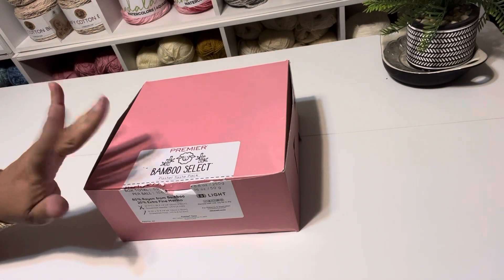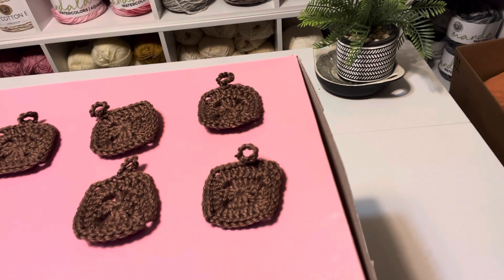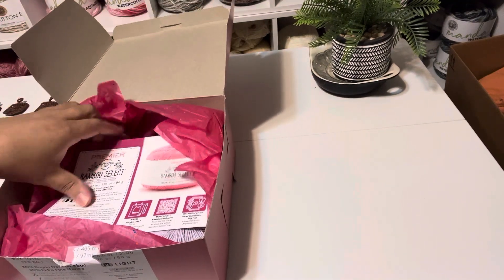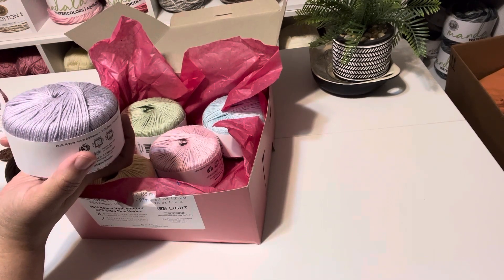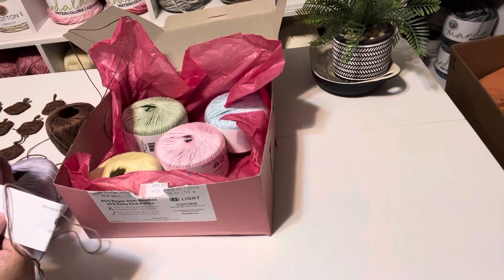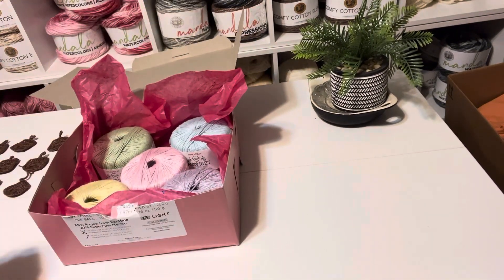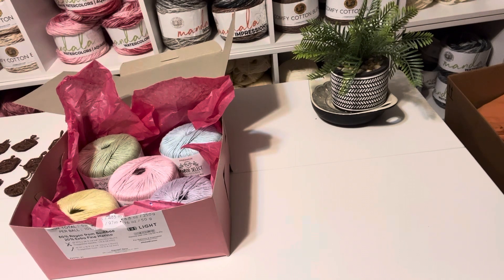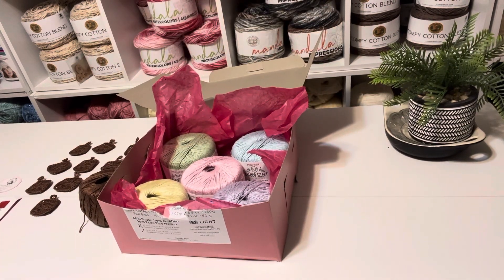Making keychains Will These Yarns From Premiere Yarns Work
I’m working on a project and I’m searching for thin yarn for the keychains.

Premier Yarns
Taste Pack

Thanks,
Penny